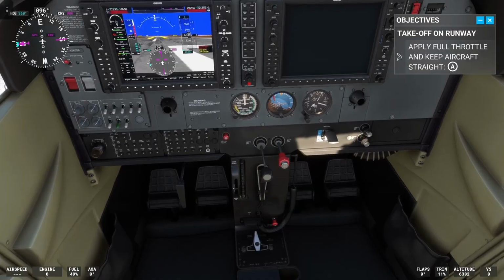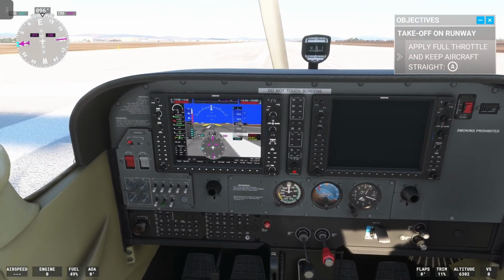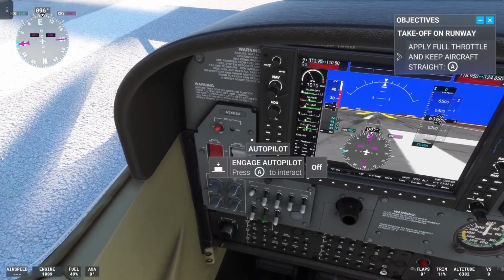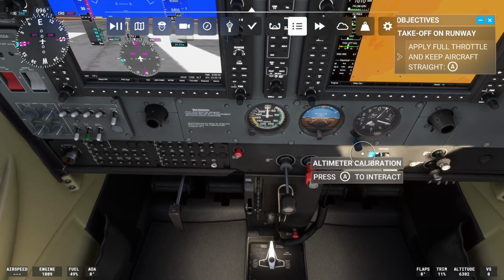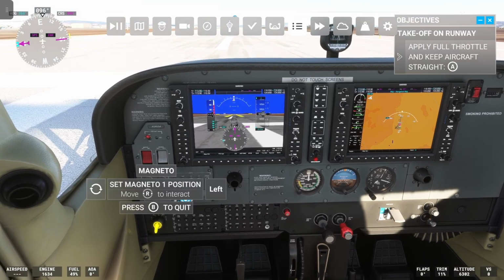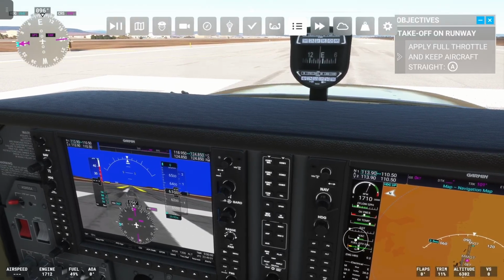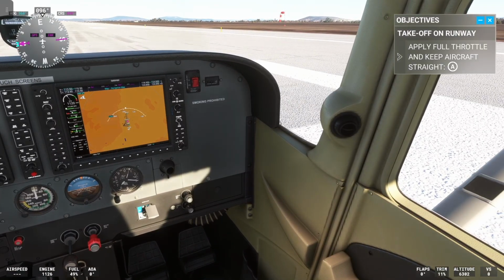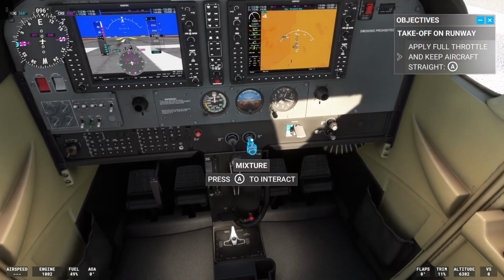Microsoft Flight Simulator 2020 - Mastering Realistic Engine Start-Up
In this video, we'll dive into the process of a realistic engine start-up in Microsoft Flight Simulator 2020. Whether you're a seasoned pilot or a beginner, mastering the start-up sequence is crucial for an authentic flight experience. We'll cover each step in detail, ensuring you understand the nuances of starting your aircraft just like the pros. Have you tried a realistic start-up yet?

Microsoft Flight Simulator 2020, realistic engine start-up, flight simulation tutorial, aviation, flight training, engine start sequence, Cessna 172, G1000, flight sim tips.